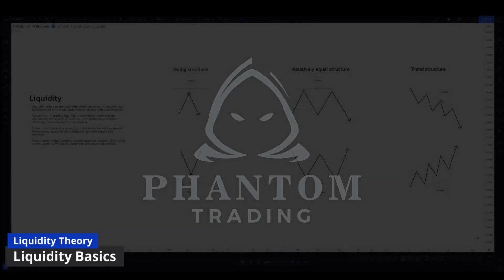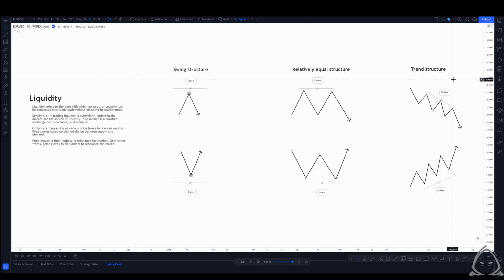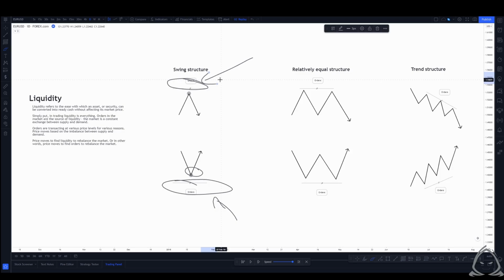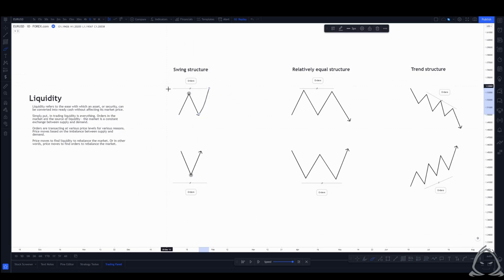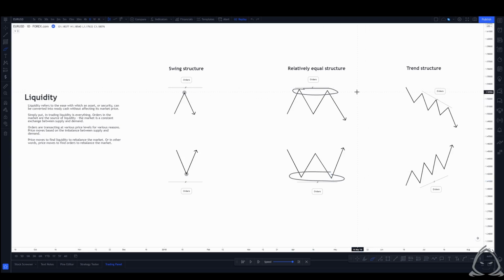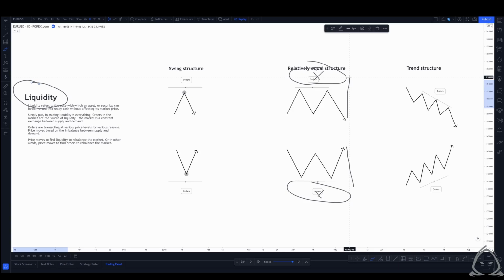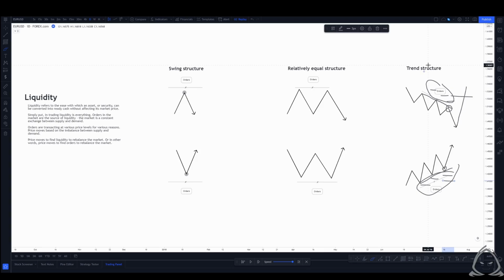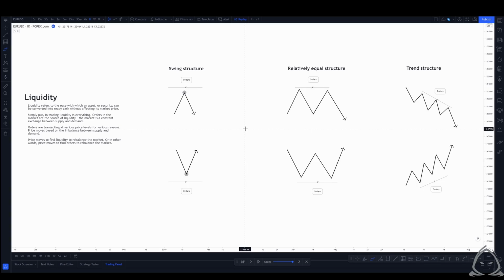Theory Liquidity Basics